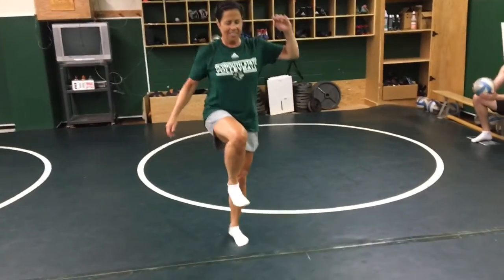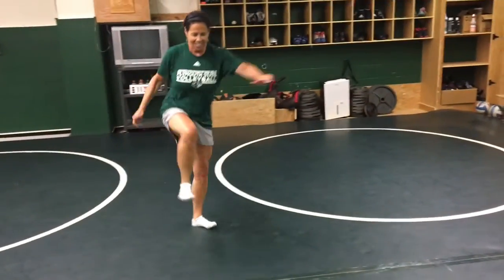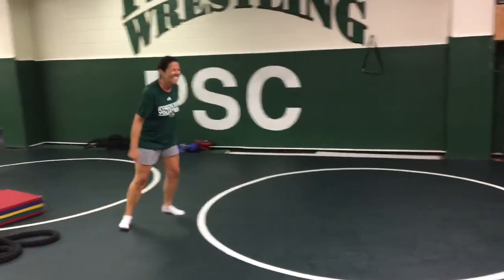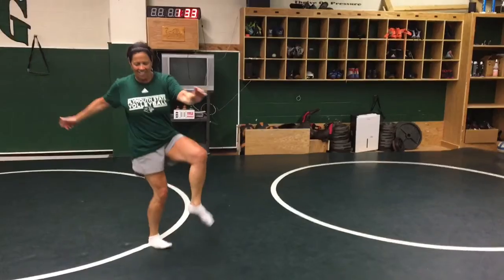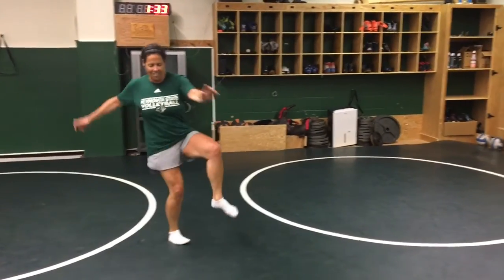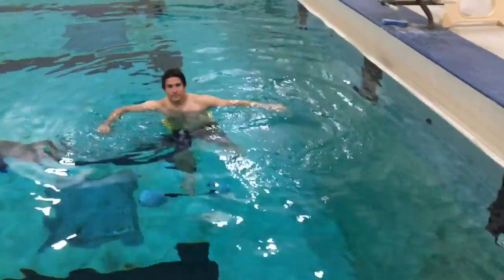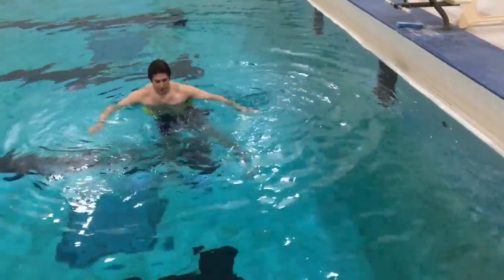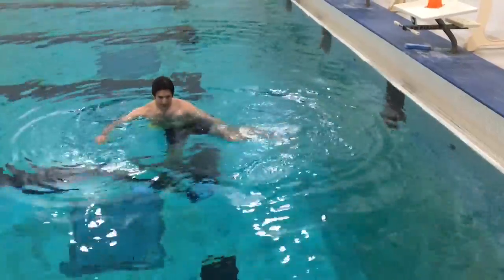BALANCE FLEXIBILITY BURDENKO WVA